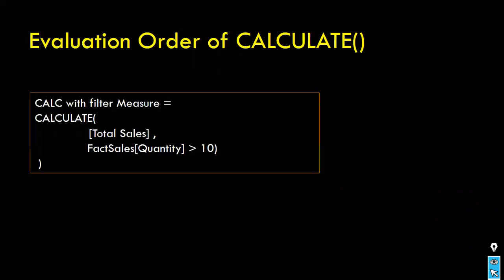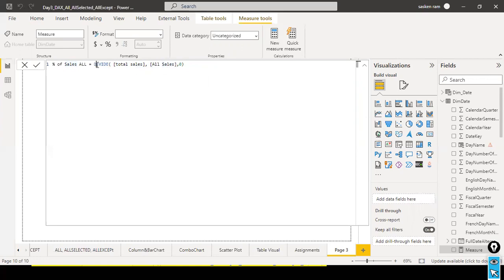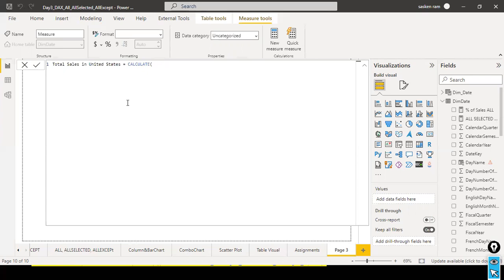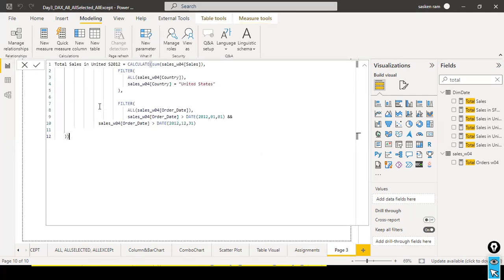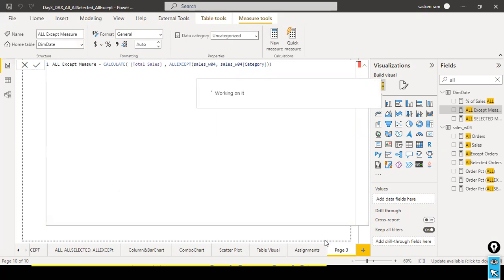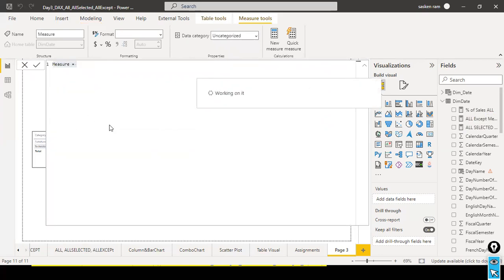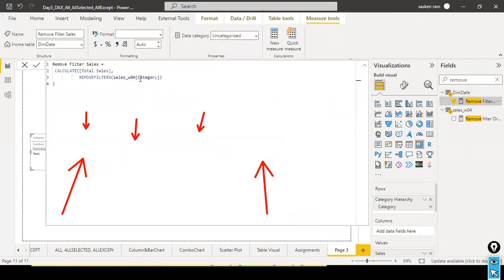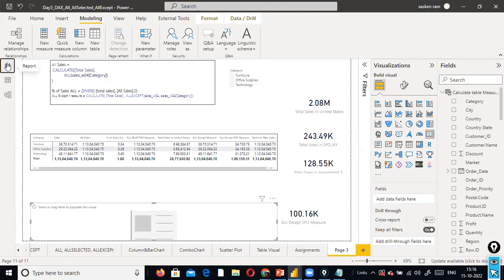Calculate in Power BI